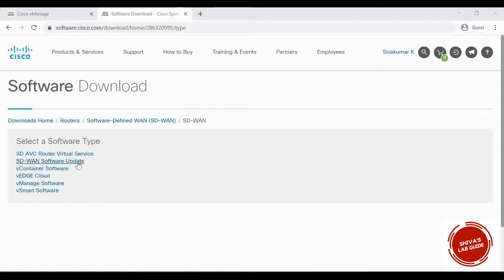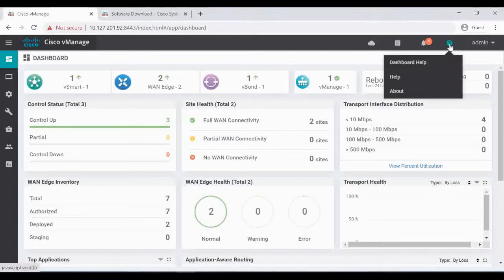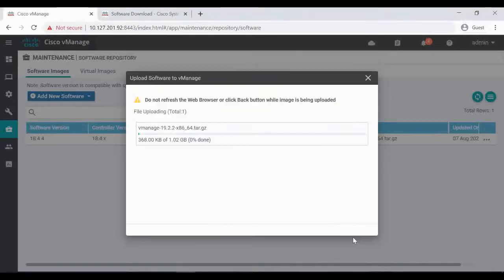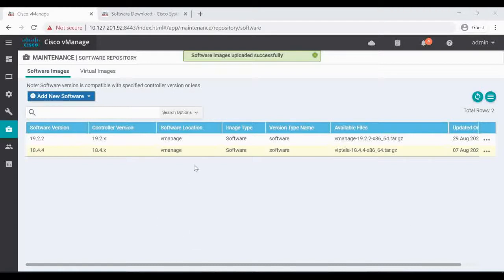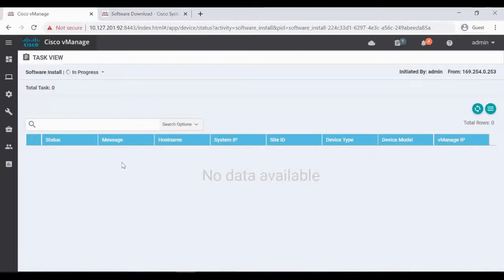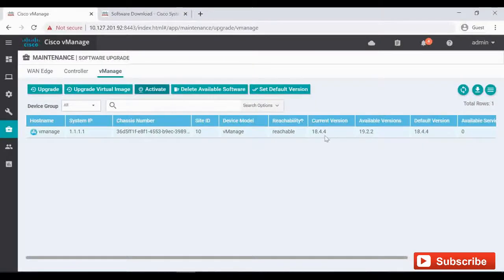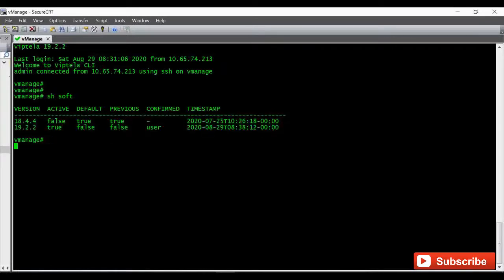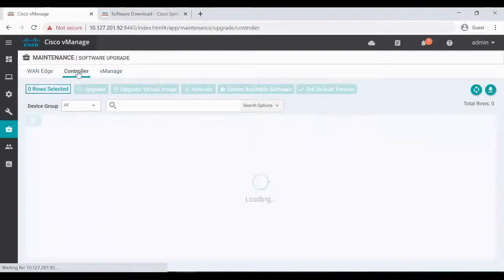Cisco SDWAN Software Upgrade - vManage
A short video about how to Upgrade vManage

cisco sd wan bgp software update

300-415 implementing cisco sd-wan solutions